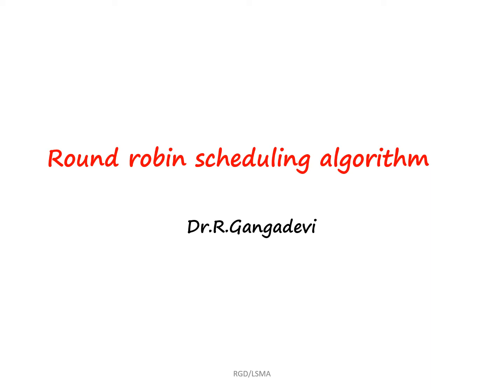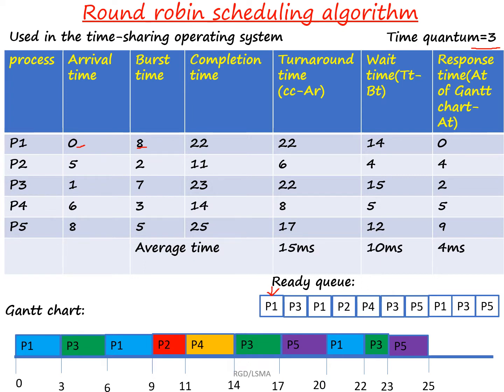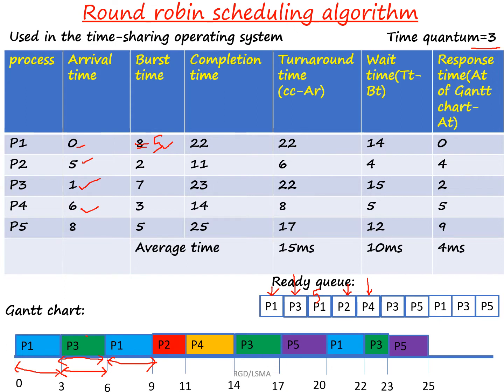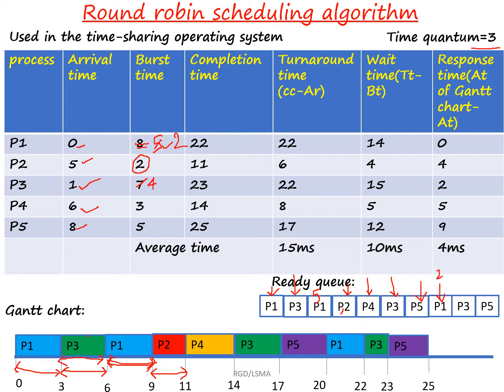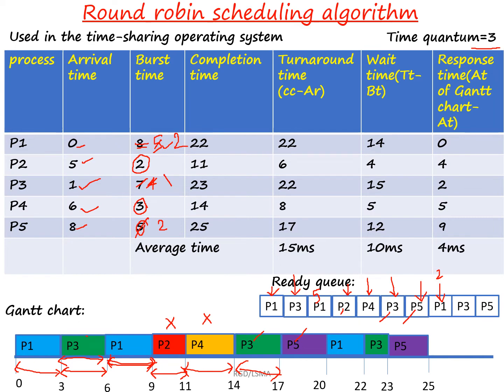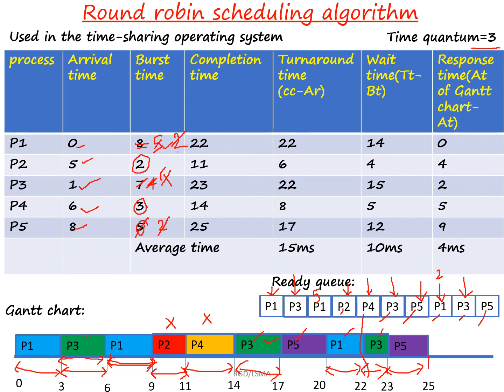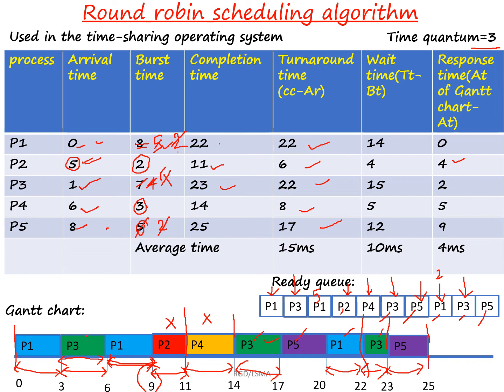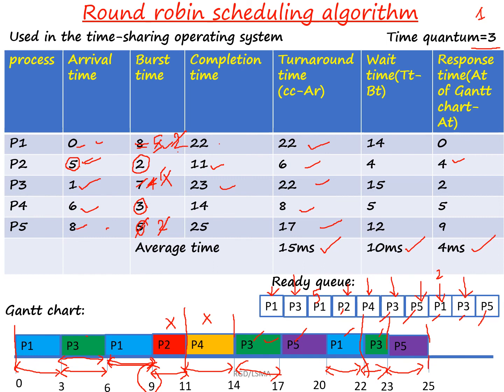Round robin scheduling algorithm